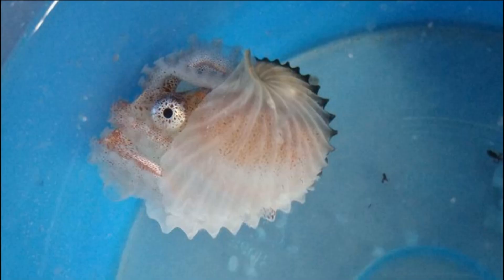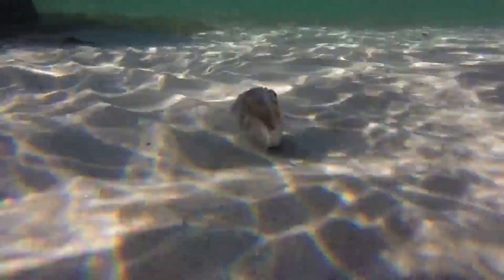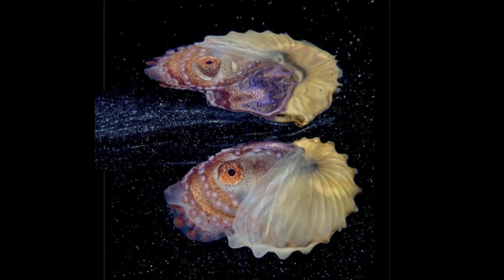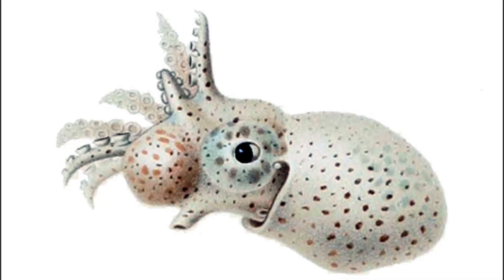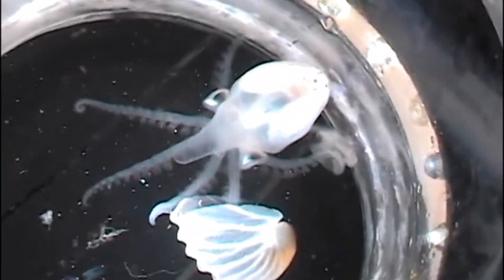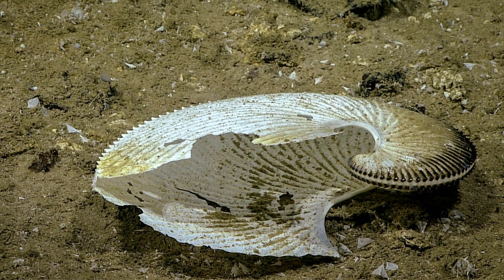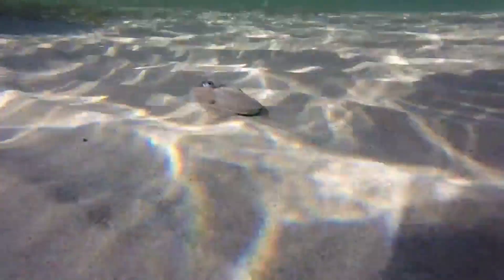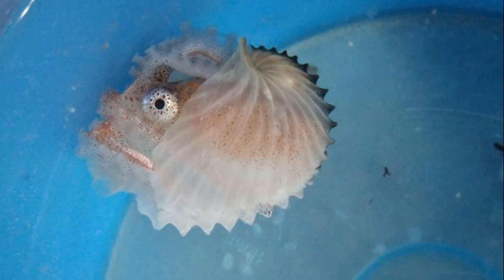Facts: The Argonaut (Paper Nautilus)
Quick facts about this strange octopus that makes its own shell! The argonaut (paper nautilus, Argonauta). Argonaut facts!

Hanlon, Roger, et al. Octopus, Squid, and Cuttlefish: A Visual, Scientific Guide to the Oceans’ Most Advanced Invertebrates. United States, University of Chicago Press, 2018.
Christoph Herold